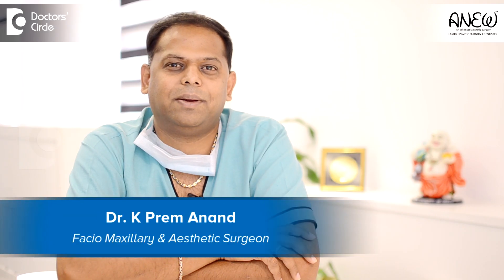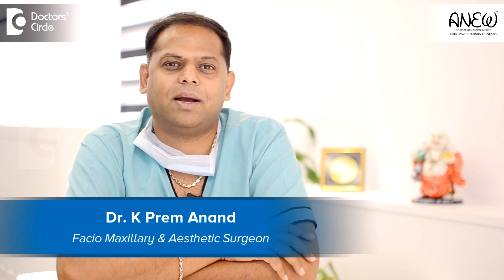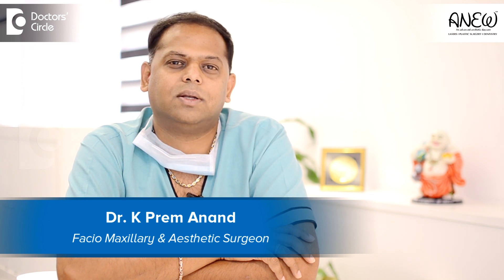Things to consider before undergoing Laser for birth mark removal - Dr. K Prem Anand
Portwine stains are  a very  common birth mark in the   skin, it  is  developed  by the capillary malformations below  the surface  of the  skin. They can occur in any part of the body and in the earlier stage they appear as a pink shade and over a period of time it can become darker and sometimes even nodules can form in the areas as the stains  gets  older. If this birth marks Portwine stains remains untreated it may affect the functionality of an individual or in the affected area. If they are developed near the eyes they may result in eye abnormality. Widespread Port wine stains in the legs can cause growth changes. It is important to consult as early as possible to reduce such risk. A child born  with birth marks  or Portwine stains has  to be  occulted  with a  reputed  aesthetic  surgeon to  reduce  the  risk of  defects and of it  is left  untreated. For this  birthmark removal there is no better  treatment  than lasers  but this is the only effective  way  of  treating the birthmark  removal or the  Portwine stains. The selection of lasers for the removal of the Portwine stains Depends on the age of the stains, thickness and depth of the stains. Pulse diode lasers and Nd-Yag lasers are commonly used to treat these stains  from all parts  pf the body. These Pulse diode lasers along with the dynamic cooling system  protects  the upper  layer of the skin, while removing the  birthmark stains. For deeper stains we use  Nd-Yag lasers, which goes  to the deeper layers of the skin. But the  lasers apply the principle  of  selective thermolysis, in which the energy  from the laser light it seals  off the blood vessels  and reduces  the visibility  of the  birth marks over a  period of  different sessions lasers for  birth mark  removal is  a day  care procedure and can be treated  in around 10  minutes. Our FDA approved laser for the birth mark removal is very safe and effective and minimal invasive  and there  is no downtime and there is no pain or discomfort  after the procedure and there is no anaesthesia  required.  A series  of  treatment sessions are necessary  to acquire the best benefits  of the  laser  treatment in birth mark  removals.